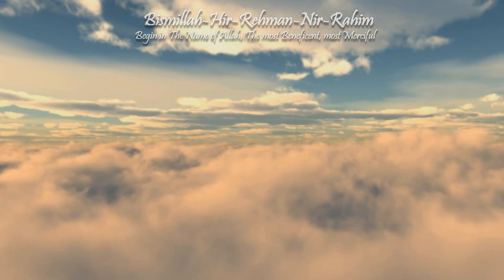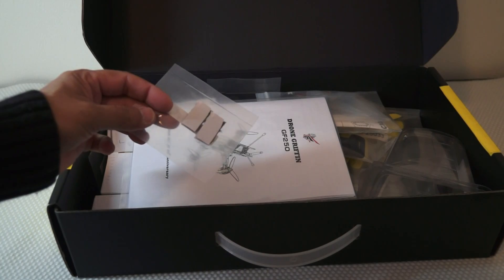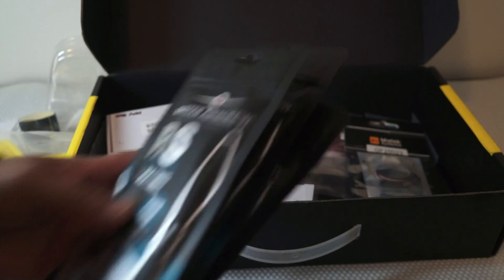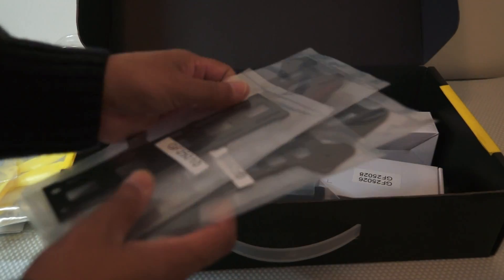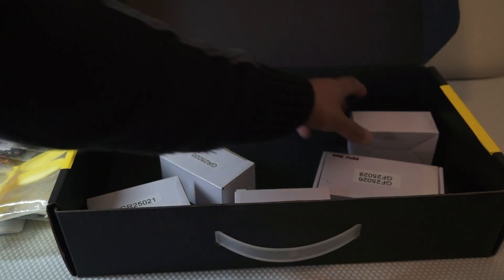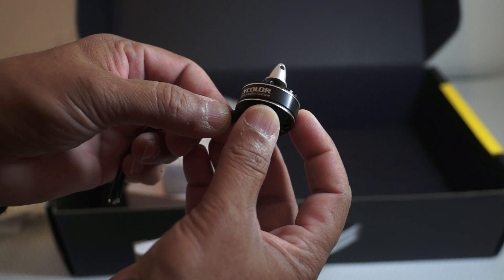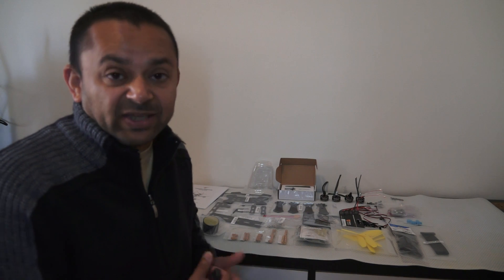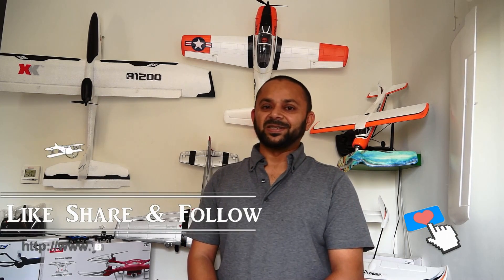Unboxing Griffin GF250 FPV Racing Quadcopter Kit